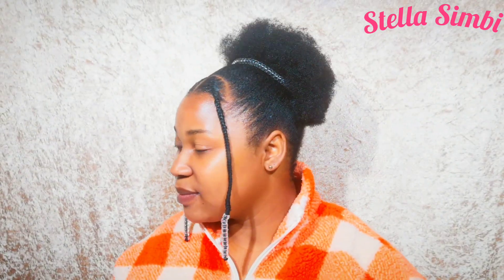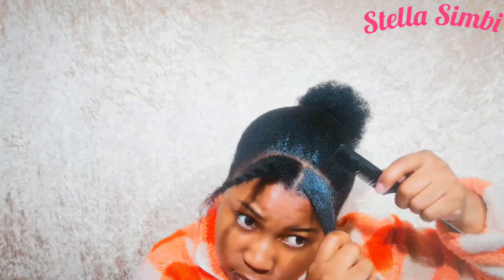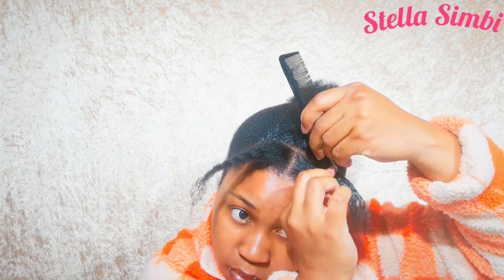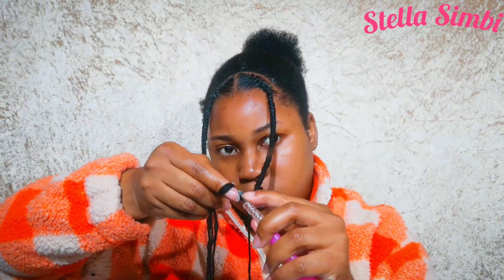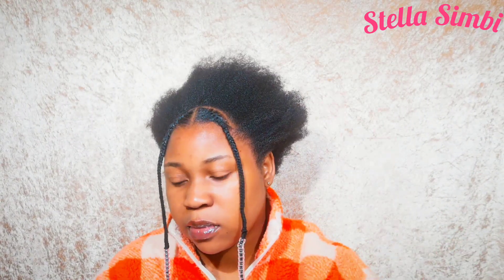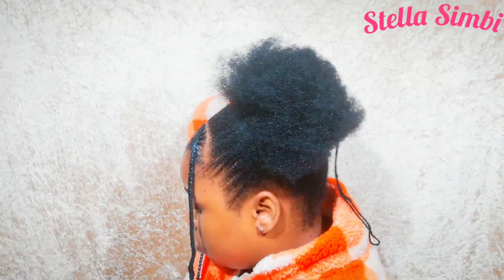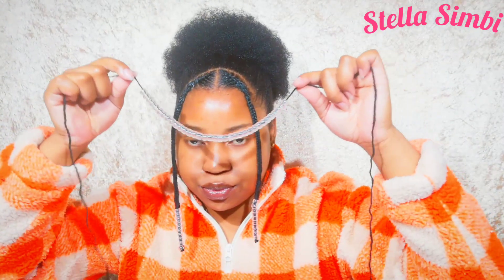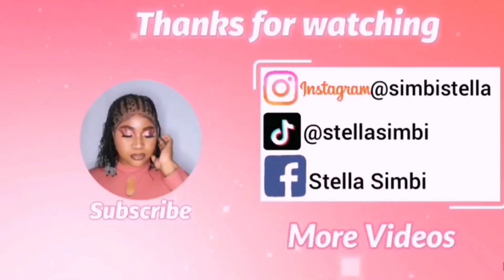Quick Natural Hairstyle on 4c Hair | Needle and Thread Hairstyle | No Cornrows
Musician: LiQWYD

How to make a Frontal Wig Cap | How to Draw a Perfect Hairline | Detaild Beginner Tutorial

How to make a closure using curly hair /How to achieve the curls back after ventilating